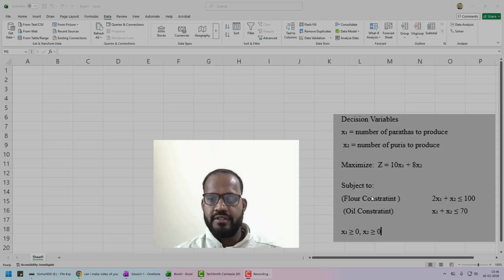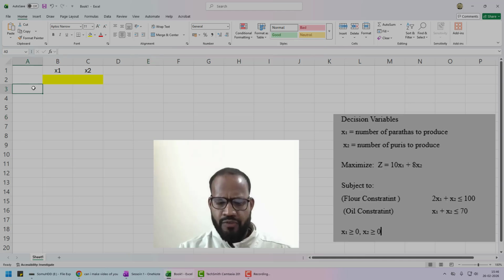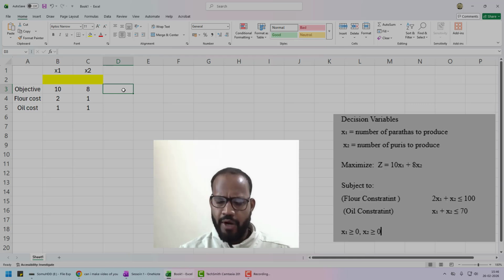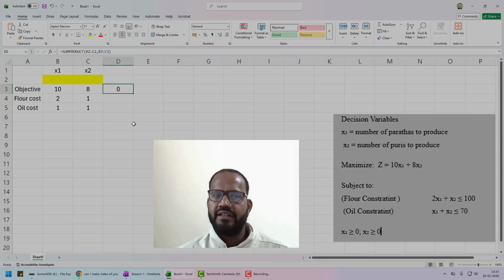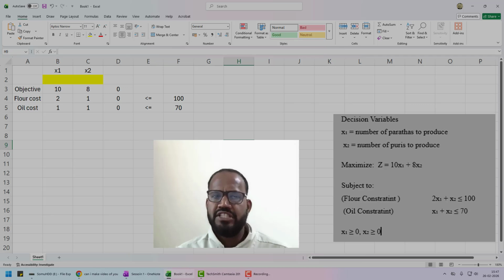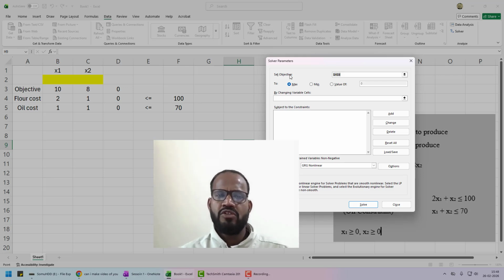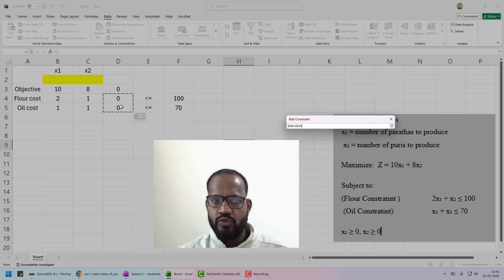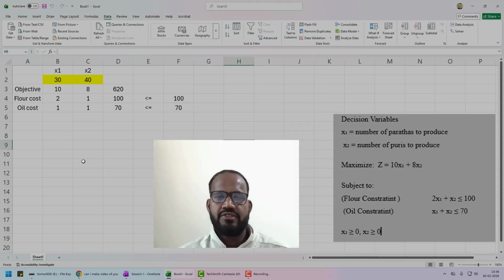Solve LPP using Excel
Solve a Linear Programming Problem of 2 variables using Excel Sovler.